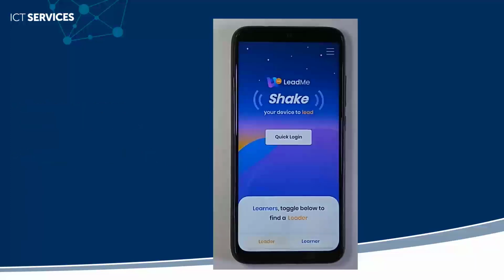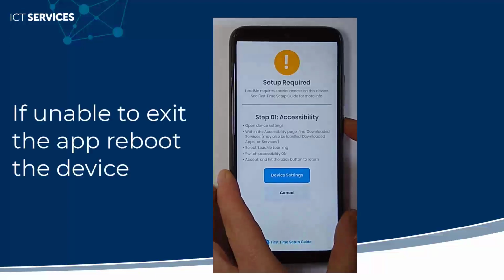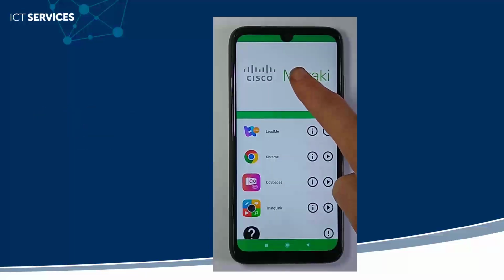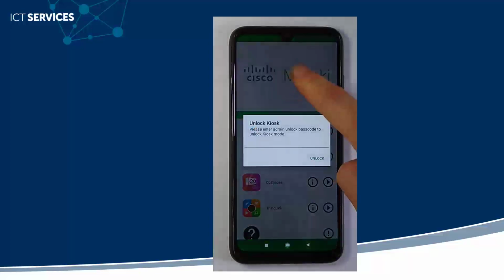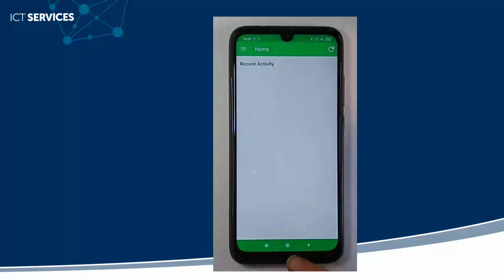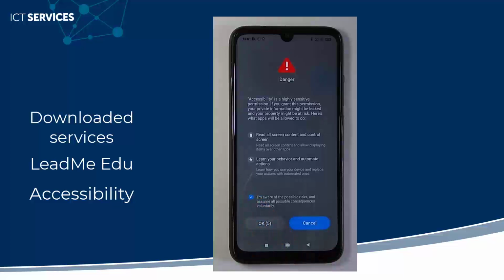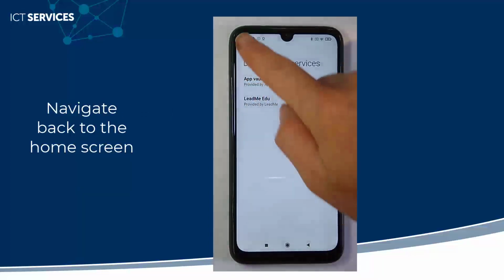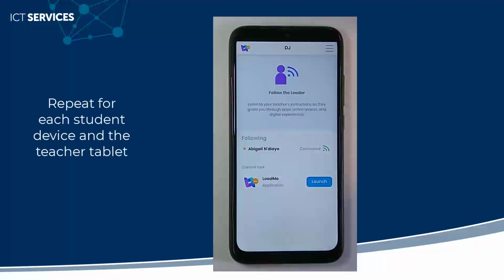LeadMe: Changing the settings after an app update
This video shows you how to take a device from the VR/AR kit or Future Education kit,  out of kiosk mode to update the settings of the LeadMe app after the app has been updated.
(Android 10)